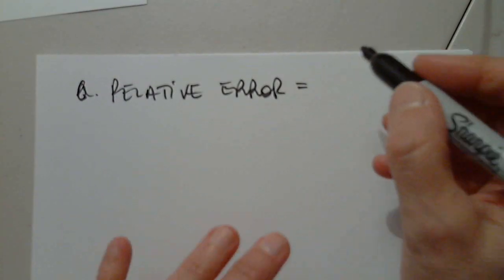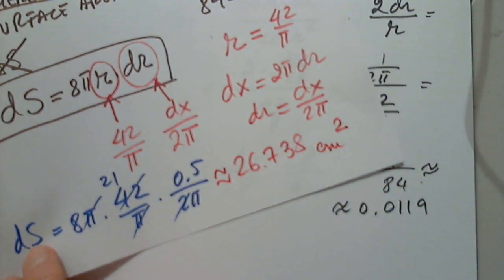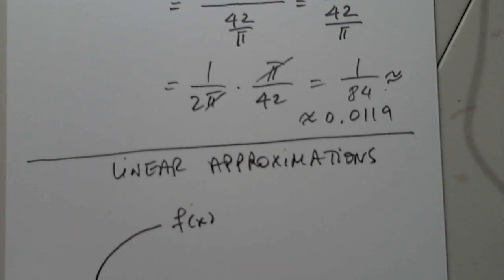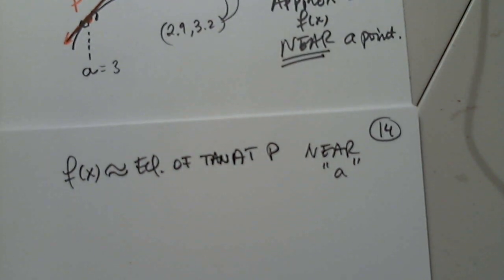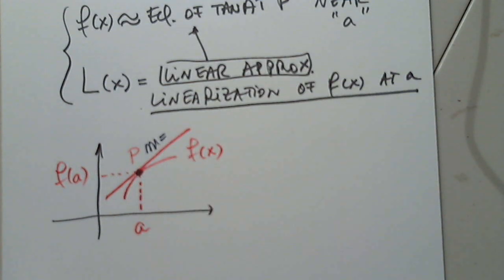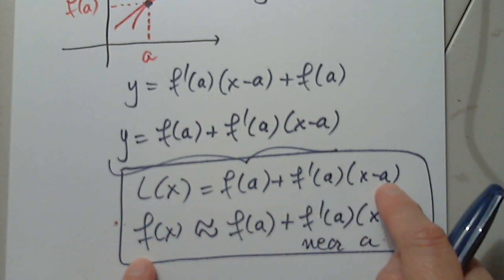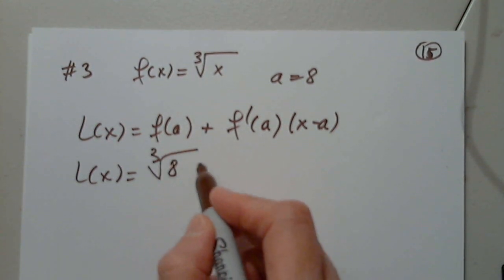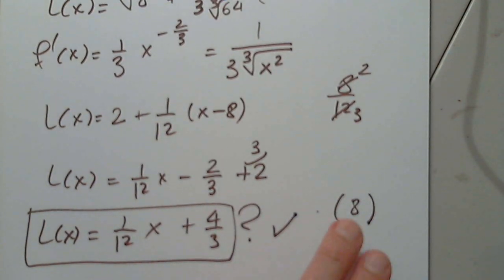MAT 191 SECTIONS 3.9 AND 3.10 PART 5 OCT 16